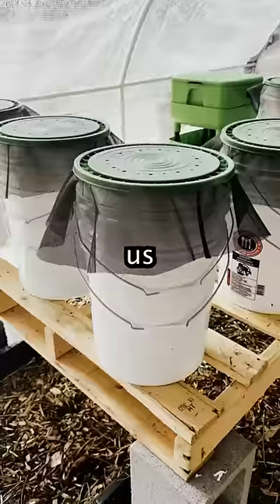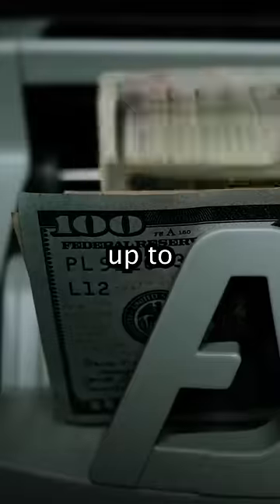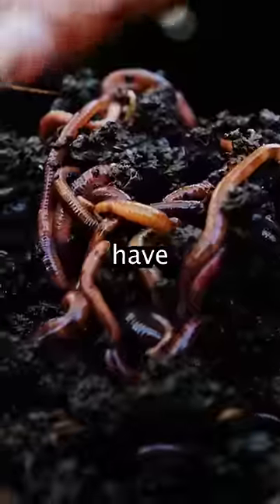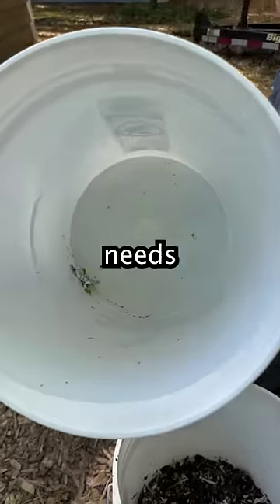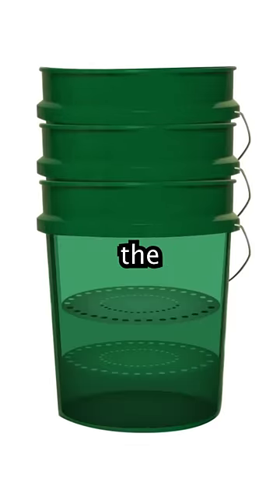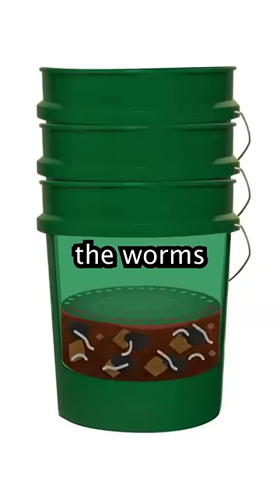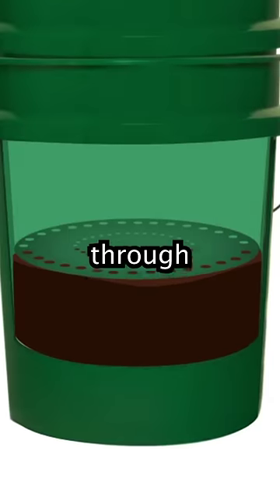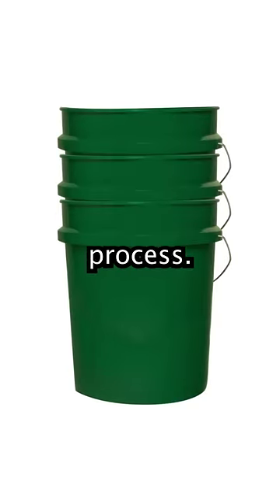Infinite Worm Glitch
Infinite worm farm! Great for your garden and for compost!